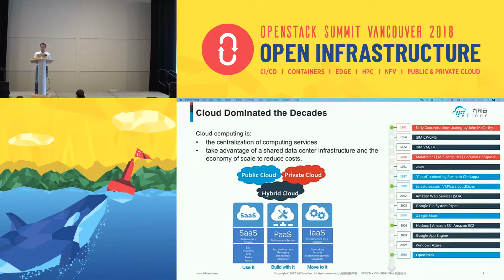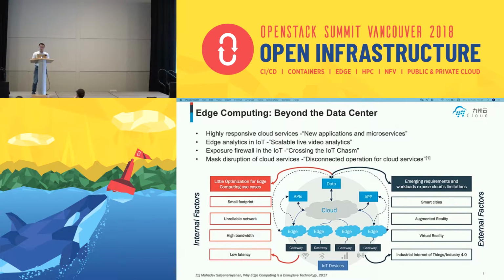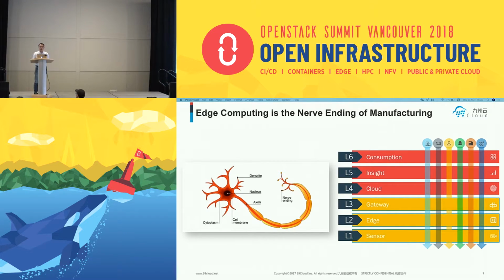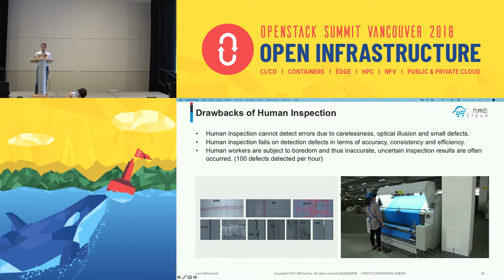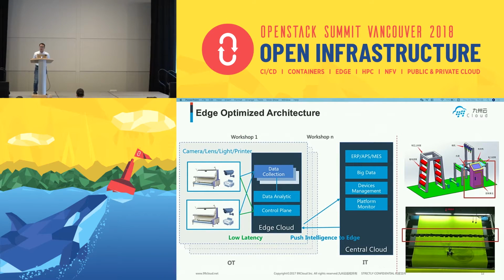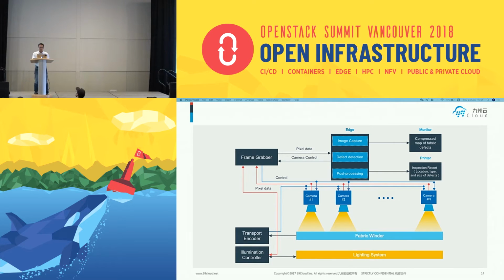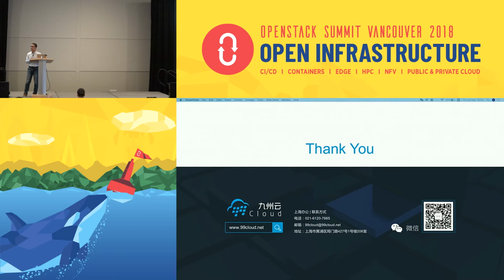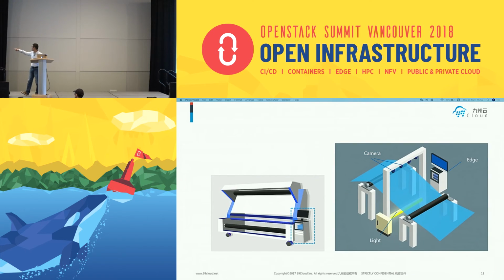Edge optimized architecture for fabric defect detection in real-time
In textile industry, fabric defect relies on human inspection traditionally, which is inaccurate, inconsistent, inefficient and expensive. There were automatic systems developed on the defect detection by identifying the faults in fabric surface using the image and video processing techniques. However, the existing solution has insufficiencies in defect data sharing, backhaul interconnect, maintenance and etc. By evolving to an edge-optimized architecture, we can help textile industry improve fa